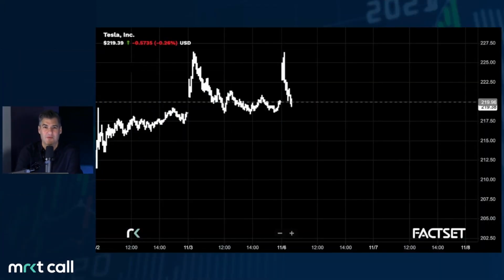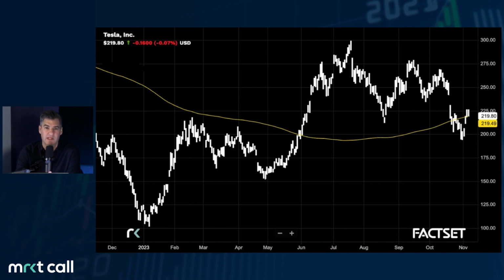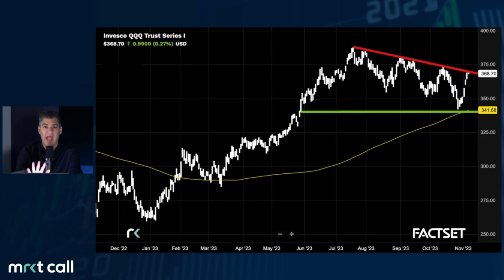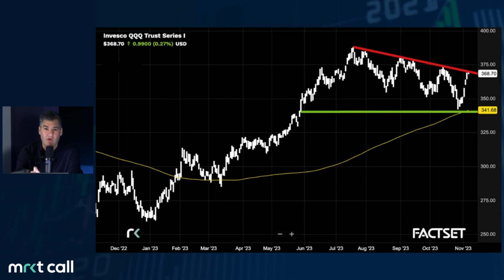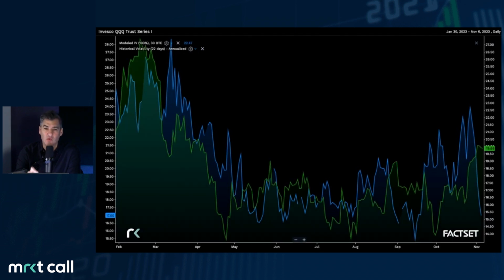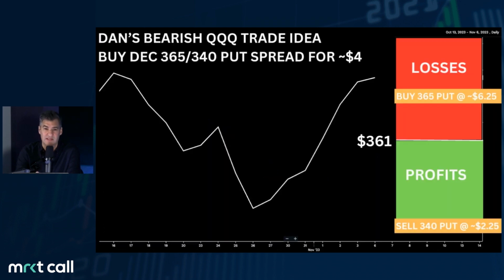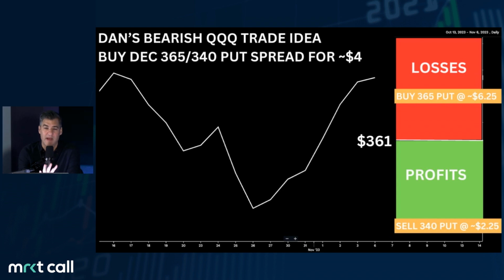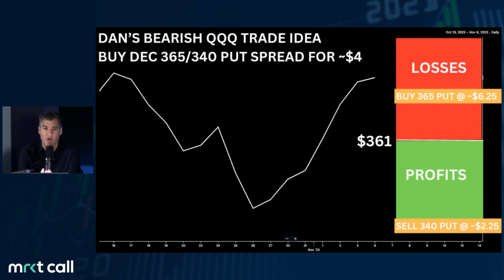Two Tech Stocks to Watch + Nasdaq 100 (QQQ) Options Trade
Dan Nathan joins for a MRKT Call trade break-in. Today he's looking at Tesla and Nvidia and offering a trade idea on the Nasdaq 100 ETF (QQQ) after the stock market saw its best week of the year.

About the Show:

MRKT Call is a daily video series with CNBC Fast Money’s Guy Adami and Dan Nathan. They’re offering their sound takes on the biggest market-moving headlines of the week, trade ideas, in-depth technical analysis, trading tips and advice. Each episode, they are joined by prominent Wall Street participants to help viewers make smarter investment decisions. Bear market, bull market, recession, inflation or deflation… we’re here to help guide your portfolio into the green. Risk Reversal brings you years of experience from former Wall Street insiders trading stocks to experts in the commodity market.

We provide you with up to date technical analysis on the stock market's top names. We also take a look at the S&P 500, NASDAQ 100 and provide actionable information on commodities and treasuries.

The opinions expressed by the hosts and participants are not an attempt to influence specific trading behavior, investments, or strategies. Past performance does not necessarily predict future outcomes. No specific results or profits are assured when relying on Risk Reversal.

Before making any investment or trade, evaluate its suitability for your circumstances and consider consulting your own financial or investment advisor. The financial products discussed in Risk Reversal carry a high level of risk and may not be appropriate for many investors. If you have uncertainties, it's advisable to seek professional advice. Remember that trading involves a risk to your capital, so only invest money that you can afford to lose.

Stream MRKT Call every day live on YouTube or catch up on the show after. We’re here every day markets are open and hope you will be too.

Can’t join MRKT Call live on YouTube? No problem, you know we have you covered. Take us on the go with your preferred podcast platform of choice!

You can even listen to MRKT Call on your smart speakers! Simply say "Alexa, play the latest episode of MRKT Call podcast" or "Hey Google, play the latest episode of MRKT Call podcast."